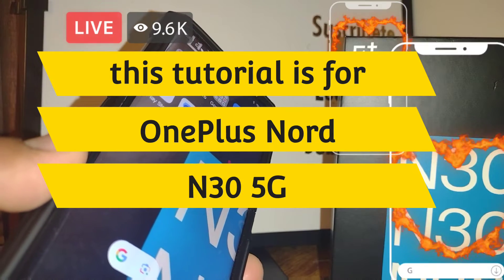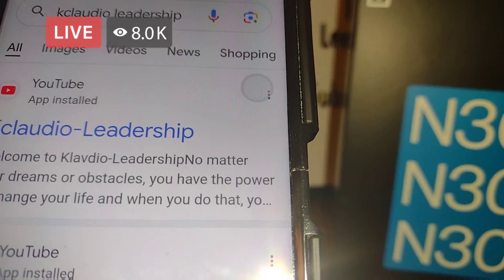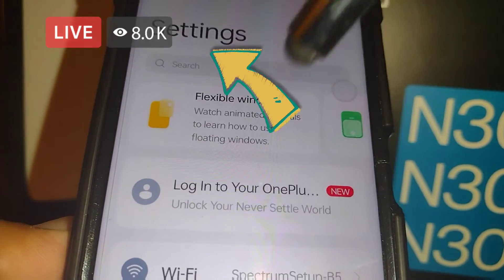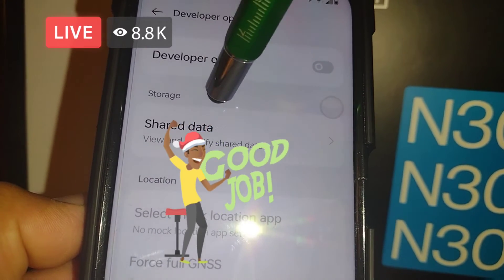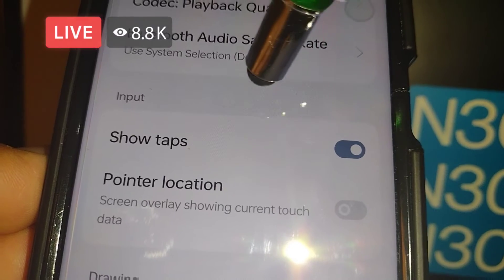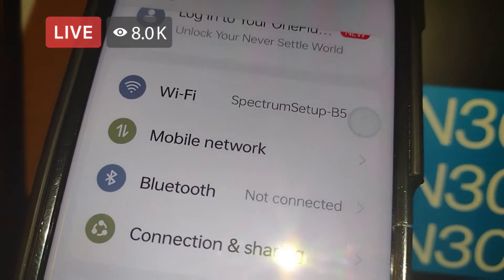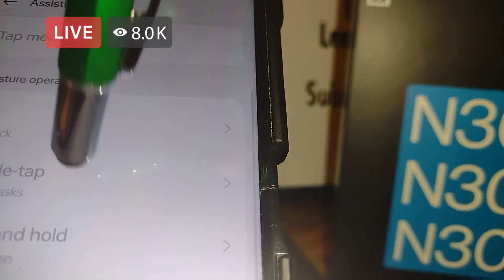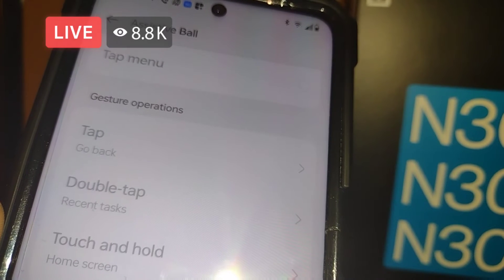how to remove show taps on screen | how to remove white circle ball when I touch the screen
Do you se a white circle ball everywhere, where you touch on the screen?
No matter where you touch with your finger
On OPO, you see a white circle ⚪ ball?
 White dot circle when scrolling
What is this white floating circle appeared on my screen after the OnePlus.